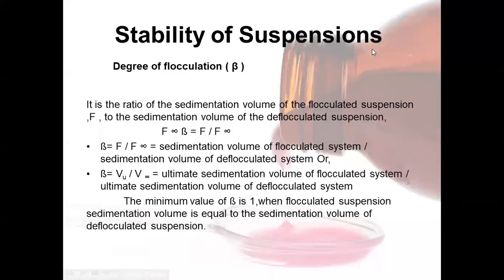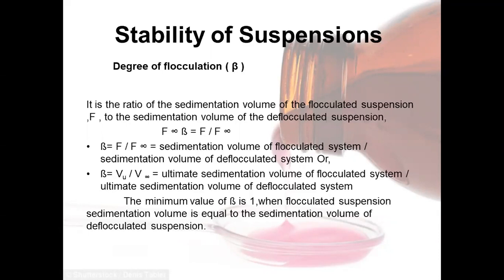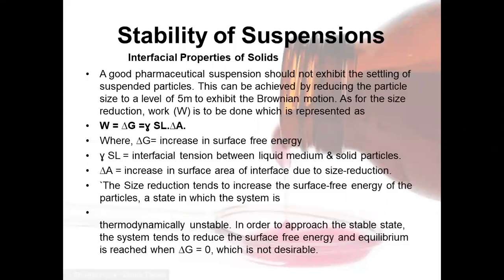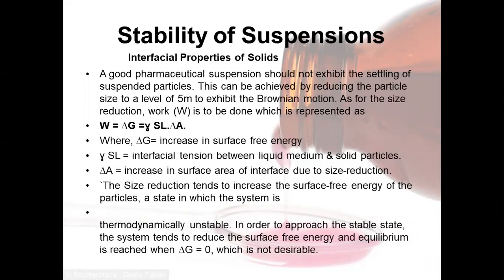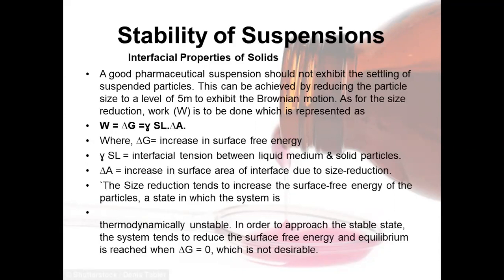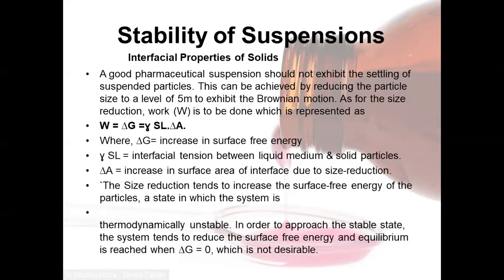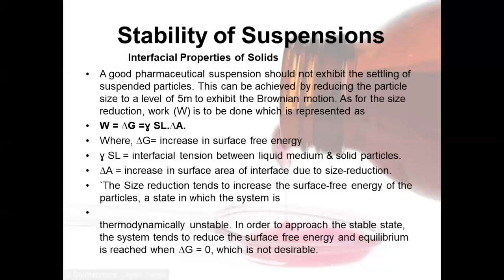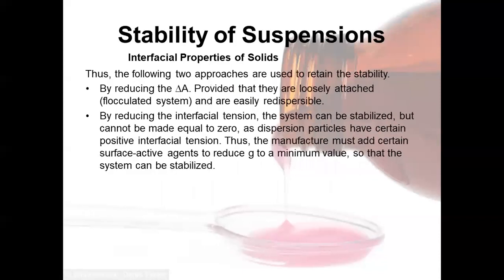SUSPENSION_BP403(T)_COARSE DISPERSION_PHYSICAL PHARMACY ll_2018_CLASS 12